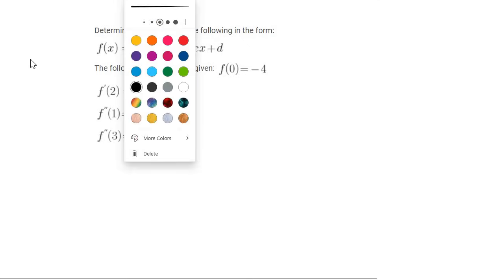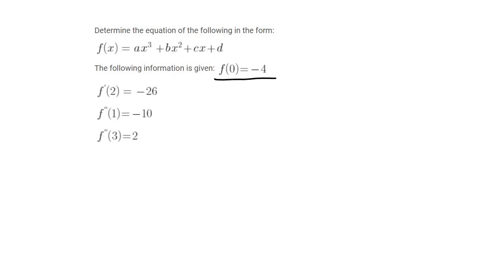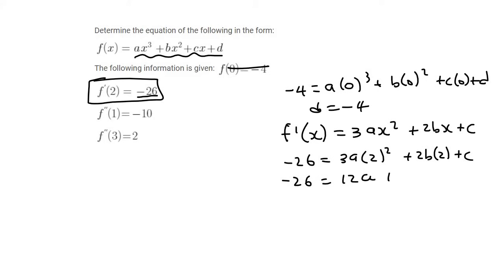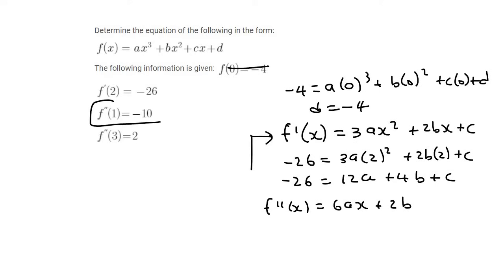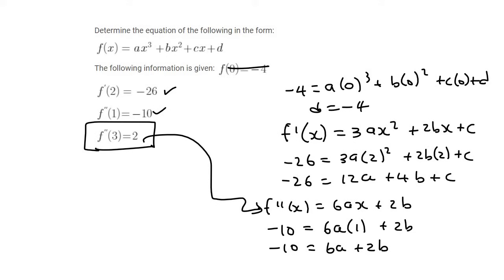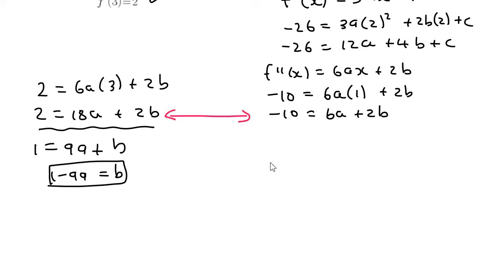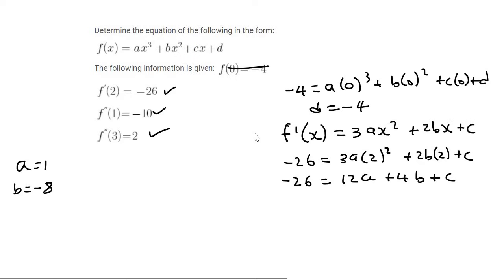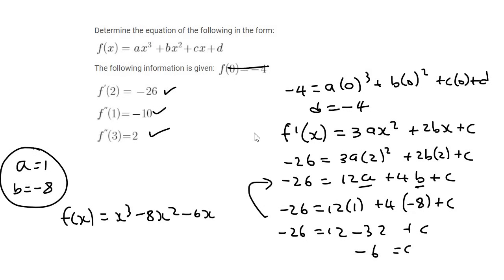Determine Cubic Equation grade 12